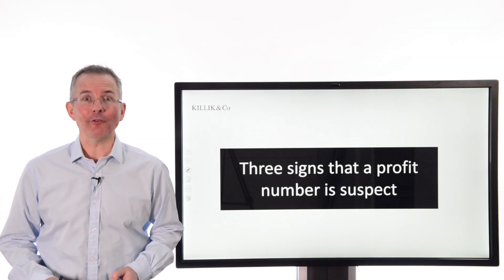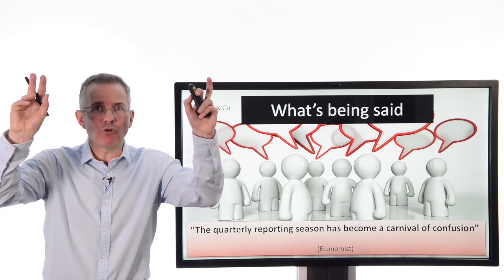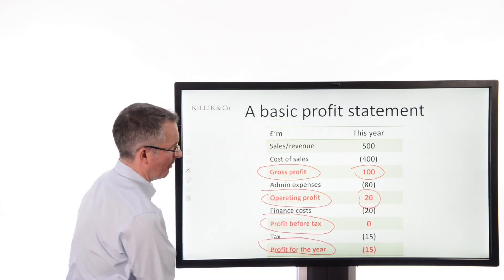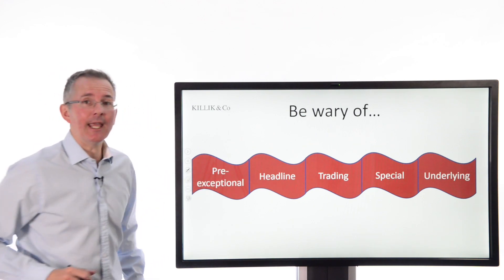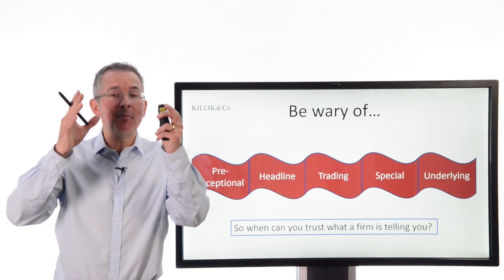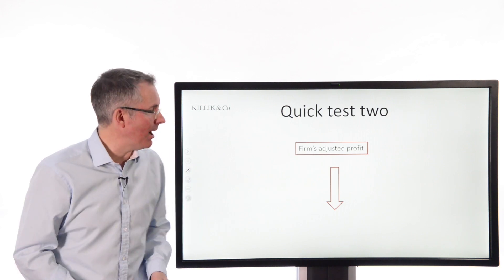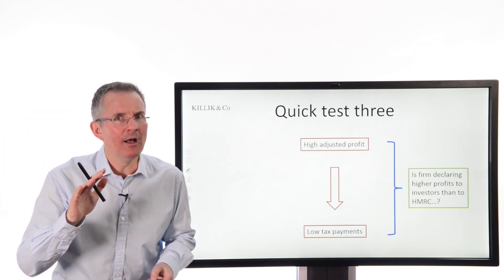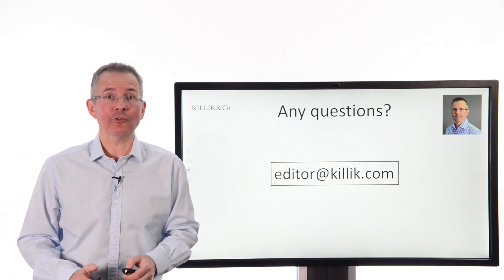Tim Bennett Explains: Three signs that a profit number is suspect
A key skill for investors is knowing when to trust a firm’s preferred profit number: this week I look at three quick tests.